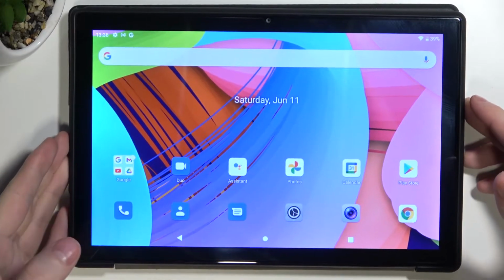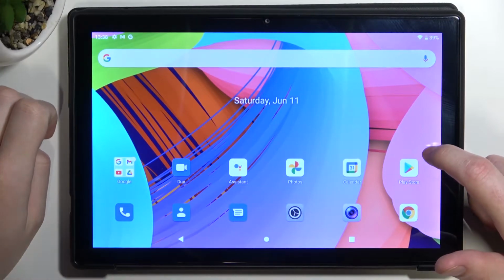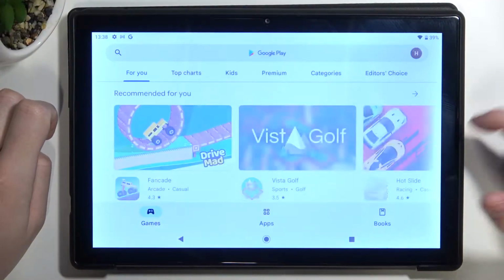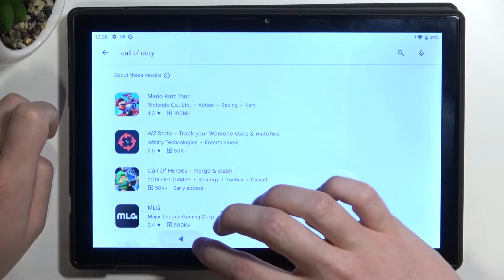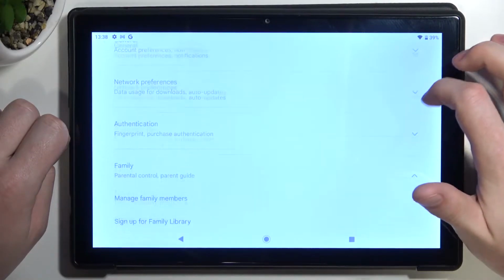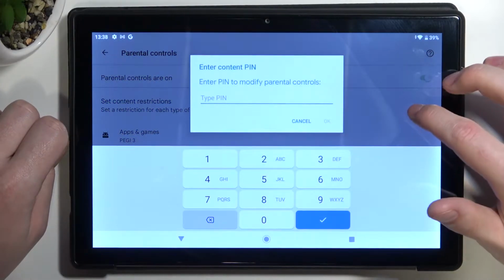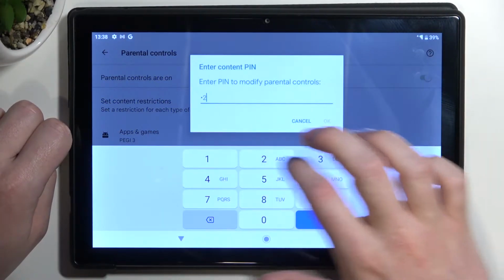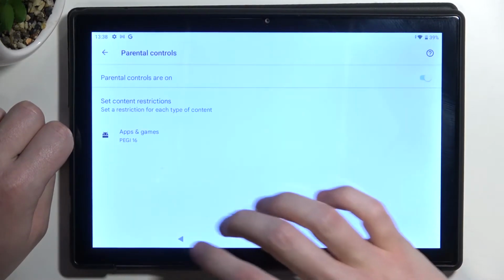Call Of Duty is Not Visible on OUKITEL OKT1 – How to Fix Call Of Duty Game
We're glad to welcome you to our channel! Our new video above is a real helper, where we teach you how to fix the Call Of Duty game troubles. So if you have downloaded this mobile game, but cannot find it now on your OUKITEL OKT1 – no problems! Watch our tutorial and make this game visible after download. We sincerely hope that it was interesting for you to be with us!

How to download Call of Duty on OUKITEL OKT1? Can I install the Call of Duty mobile on OUKITEL OKT1? How to make Call of duty visible in the Play Store on OUKITEL OKT1? What to do if I cannot find the Call of Duty on Play Store? Why I can't find Call of Duty from Play Store?